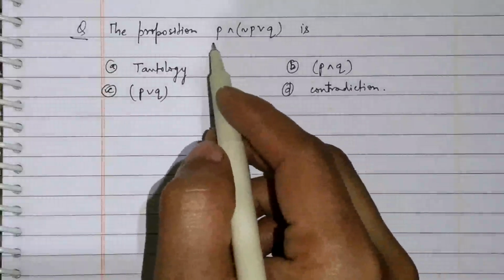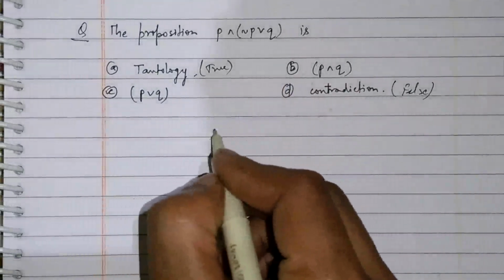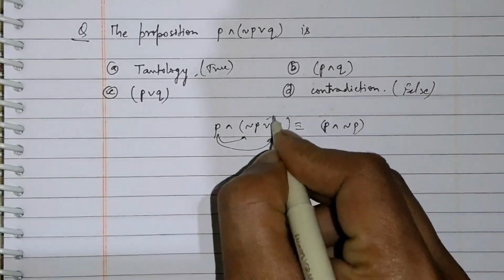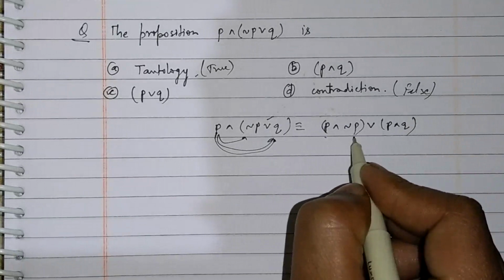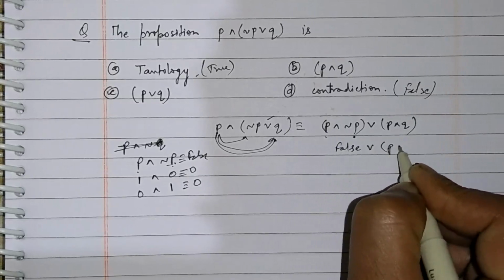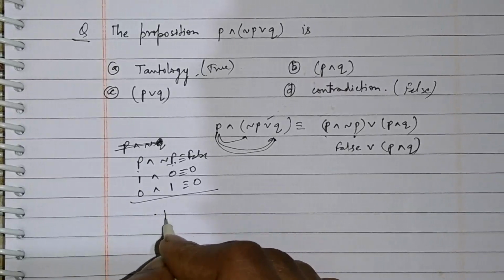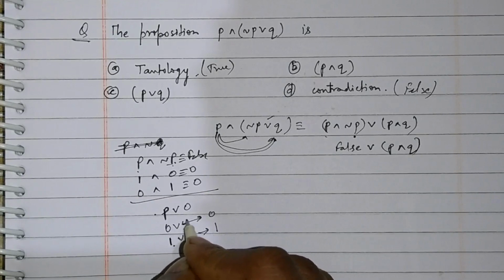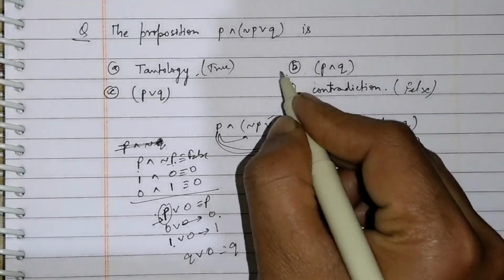GATE CSE 1993 solution | Mathematical Logic